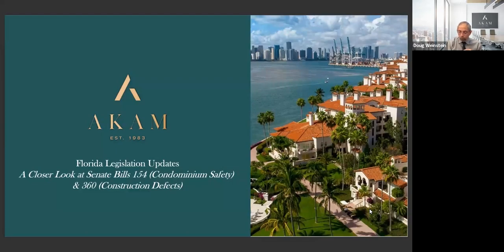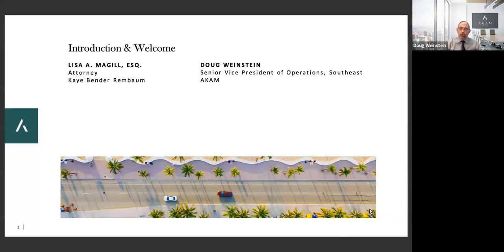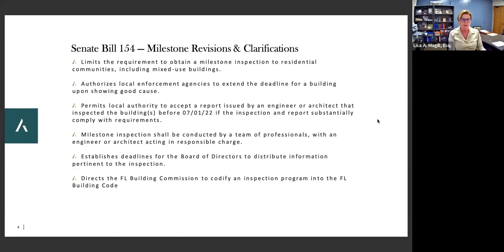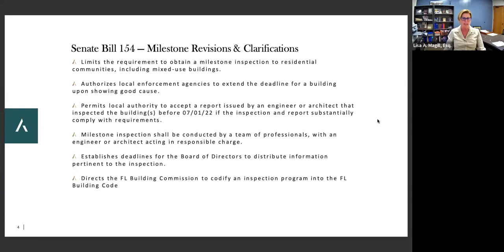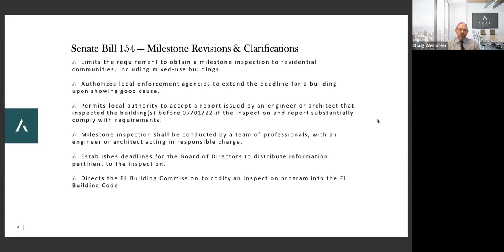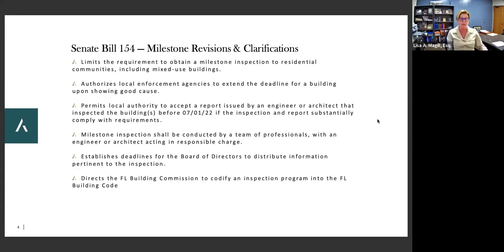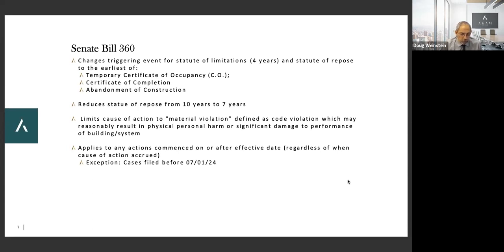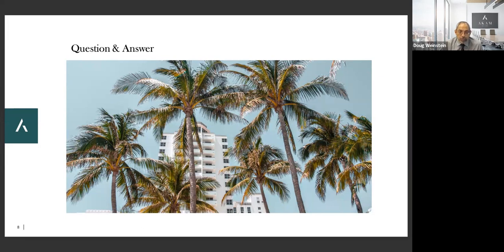A Closer Look at Florida Senate Bills 154 & 360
This webinar was recorded on May 31, 2023.

Join AKAM and Lisa A. Magill, Esq., an attorney at Kaye Bender Rembaum and Chapter Delegate Member of the CAI Florida Legislative Alliance, for a discussion on recent legislative updates completed in the 2023 Legislative Session in Tallahassee. This session will primarily focus on changes pertaining to Senate Bill 154 (Condominium Safety) and Senate Bill 360 (Construction Defects).

Topics covered include:
-  Senate Bills 4D & 154 Background​
- Senate Bill 154 — Milestone Revisions & Clarifications​
- Senate Bill 154 — SIRS Report Revisions & Clarifications​
- Senate Bill 360 Overview

Panelists include:
-  Lisa A. Magill, Esq., Attorney at Kaye Bender Rembaum

Moderated by Doug Weinstein, Senior Vice President of Operations at AKAM, Southeast.